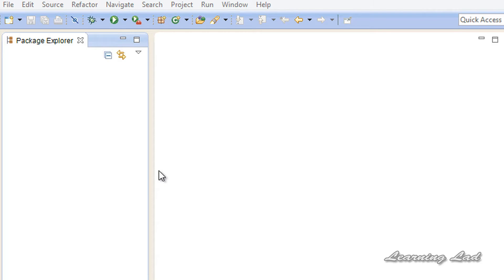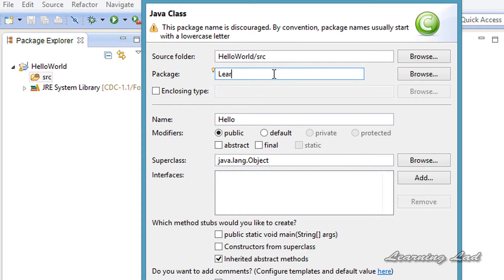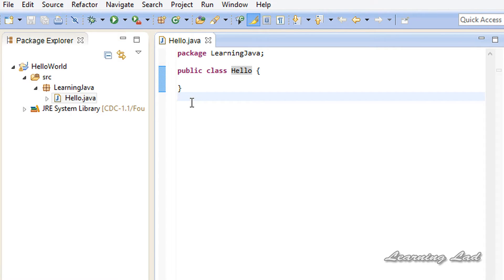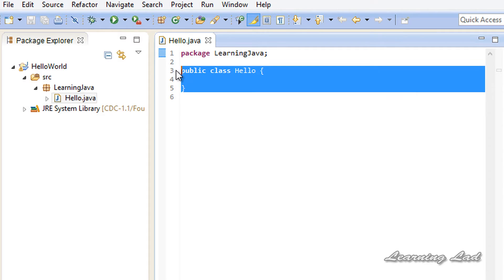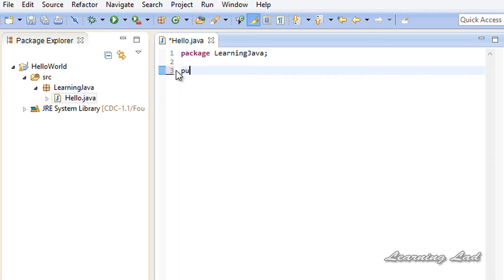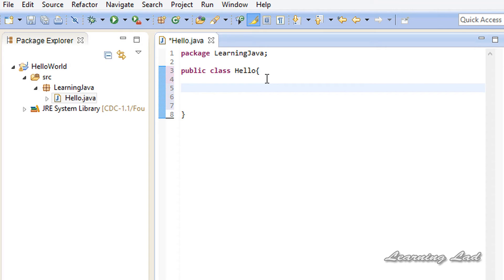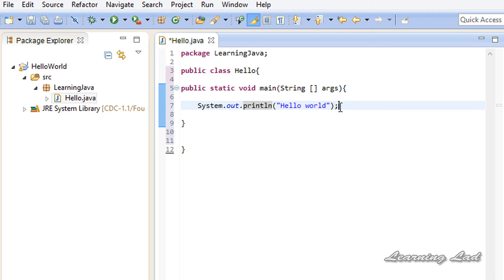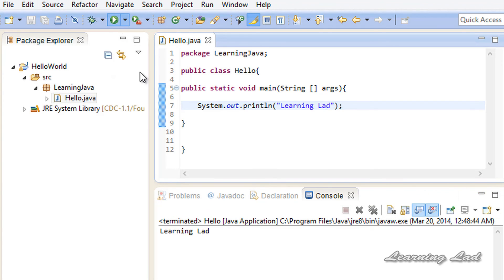My First Java Hello World Program | Video Tutorial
This video tutorial teaches you to write your very first hello world program in java programming language for beginners.

You will learn How to create a new project in eclipse, how to create a package and a class file.

Tutorial also explains how to create a class i.e the syntax of creating a class, what are methods, how to create a main method inside a class, How to print some text to the screen and also How to run a java program in detail.